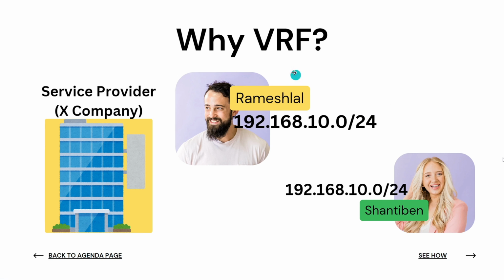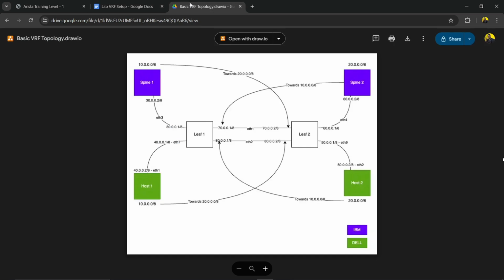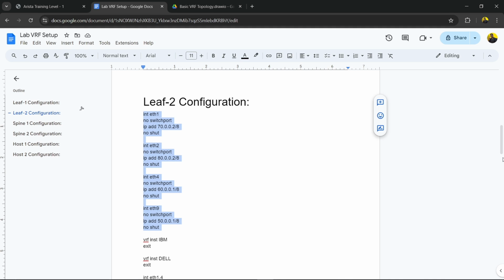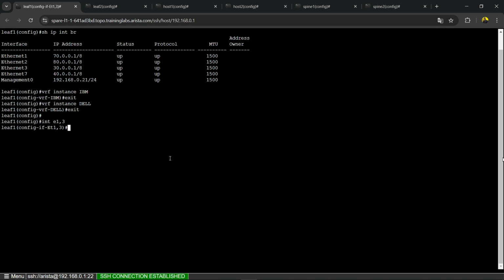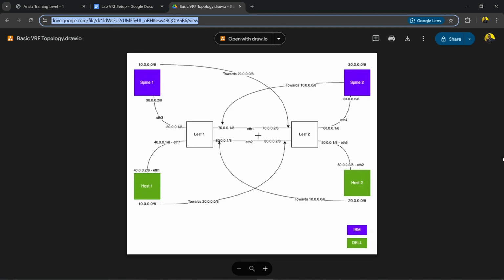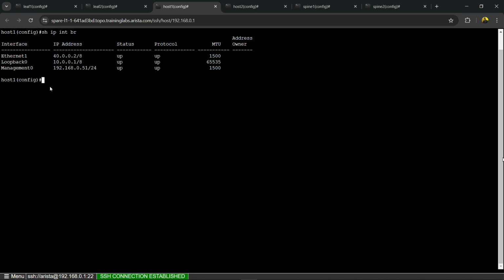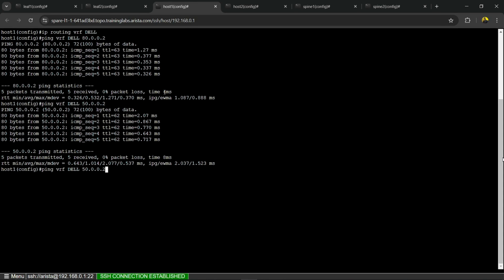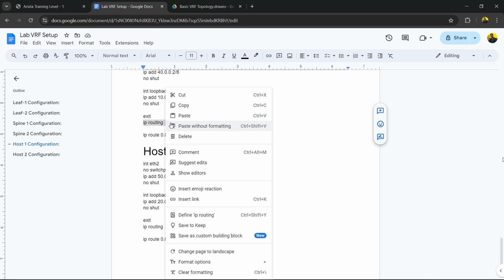VRFs | Practical Demo | Complete Guide for VRF | Video Geeks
Hey viewers,
Welcome to this video on video geeks. So, in this video we'll explore all about the VRFs from the basic to it's practical demonstration. Must watch till the end for learning about how to configure VRFs.